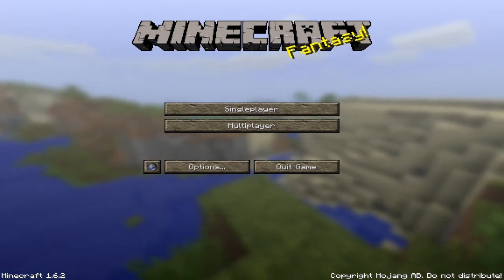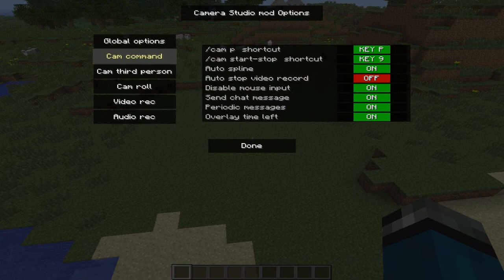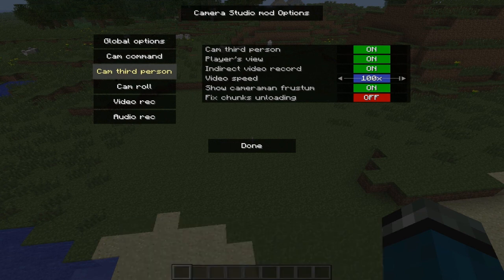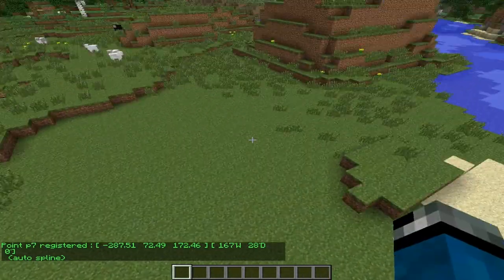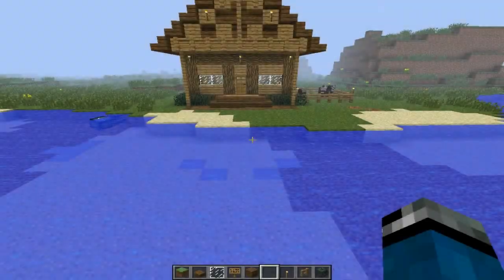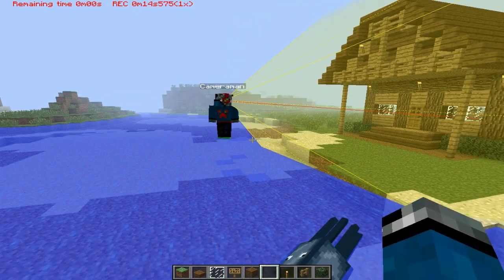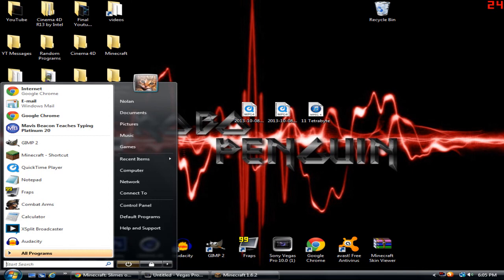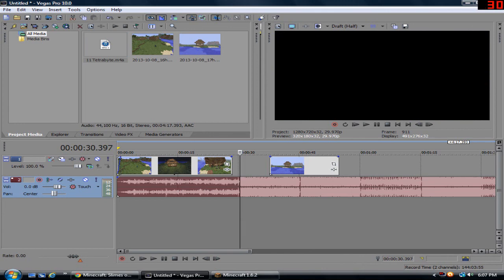How To Make A Minecraft TIMELAPSE!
"Whats up guys!" RoBoPenguiN here and im going to teach you guys how I make my Timelapses! Cya :D